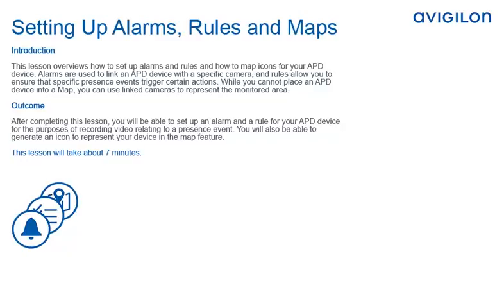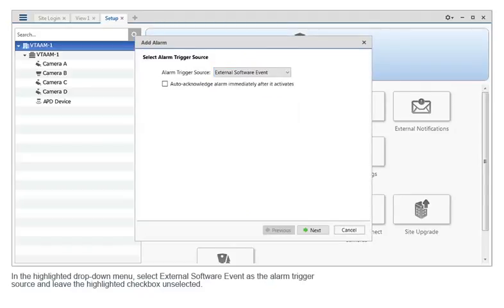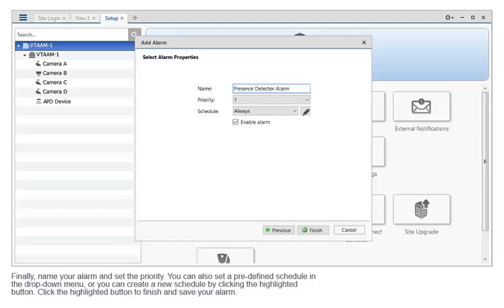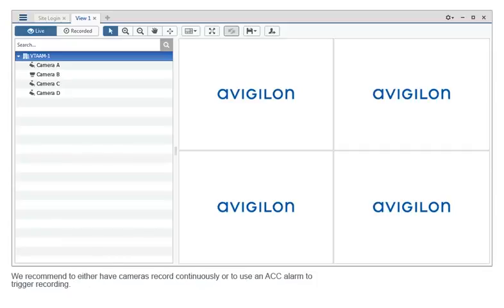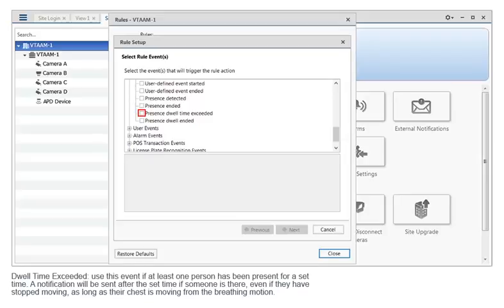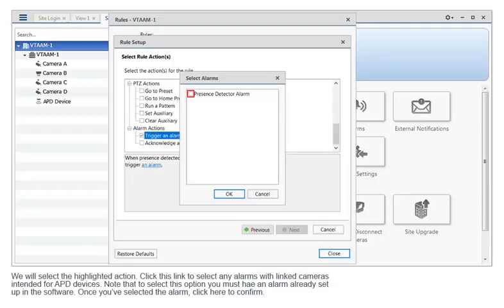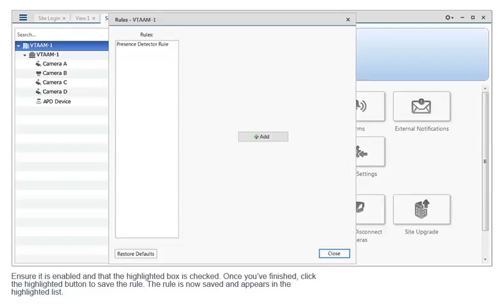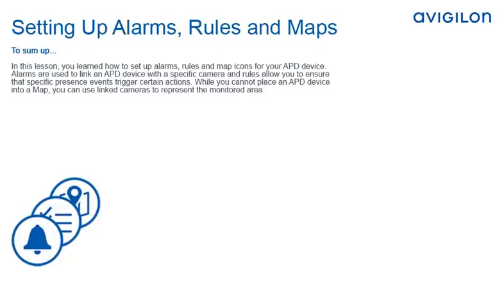Avigilon Training | Setting Up APD Radar Alarms, Rules and Maps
Register to learn more advanced tools and tips to using your Avigilon Presence Detector radar sensor

Connect with Avigilon!